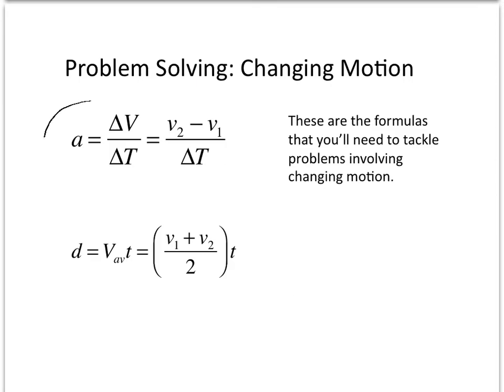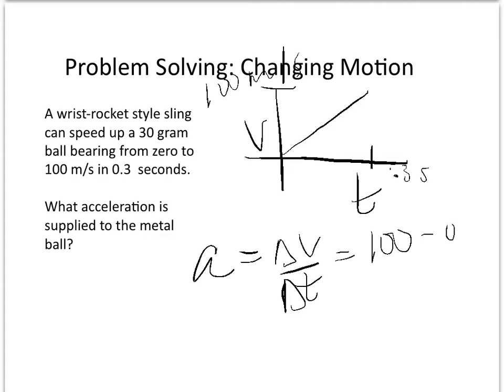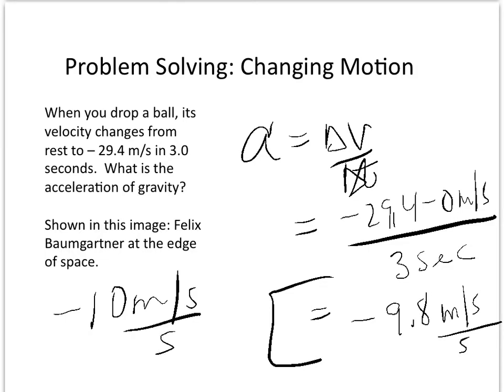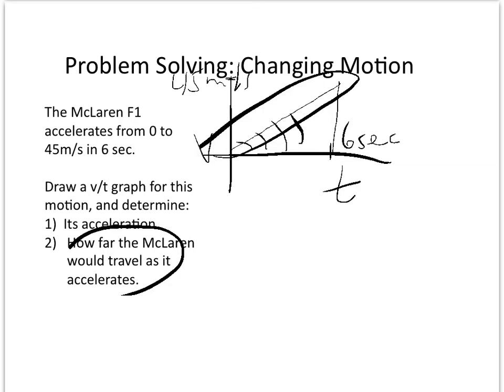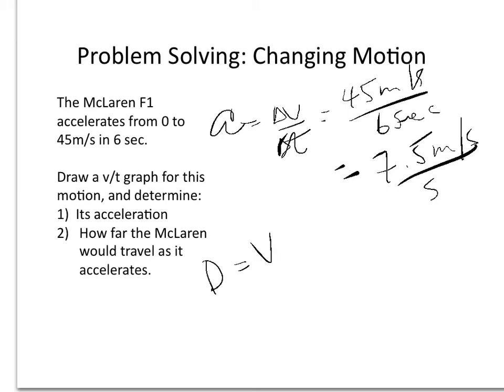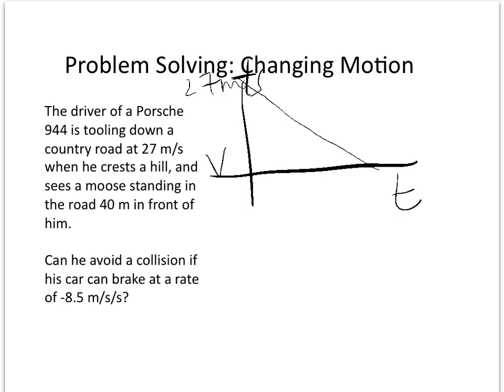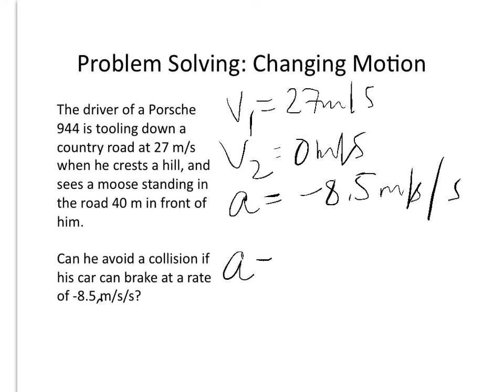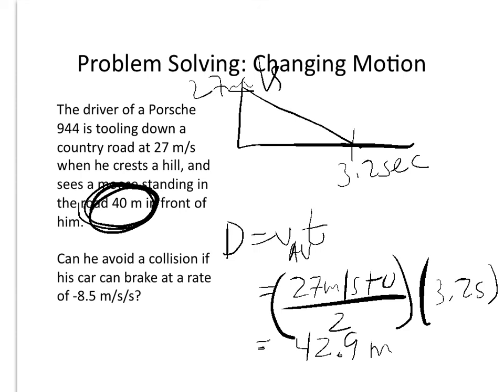Changing Motion Tutorial, Part2